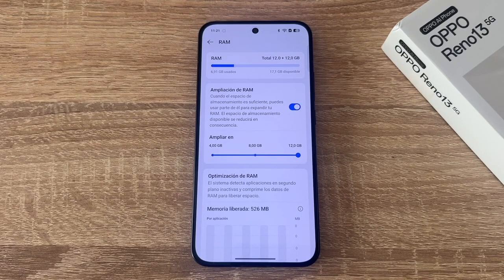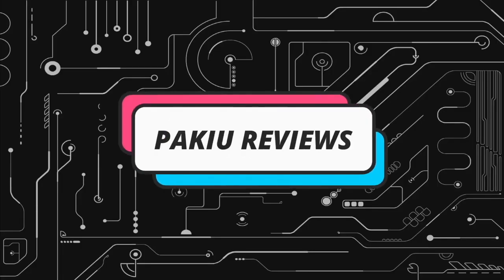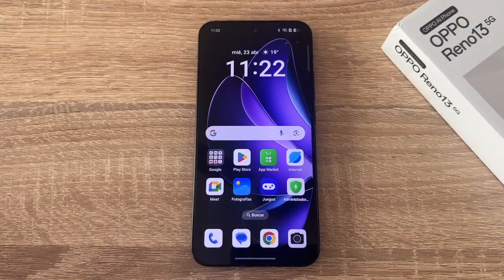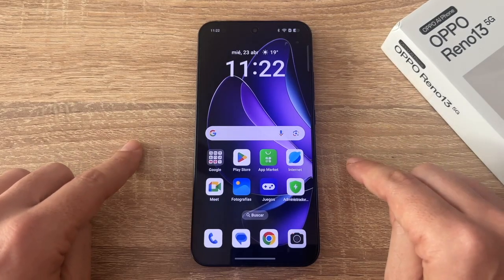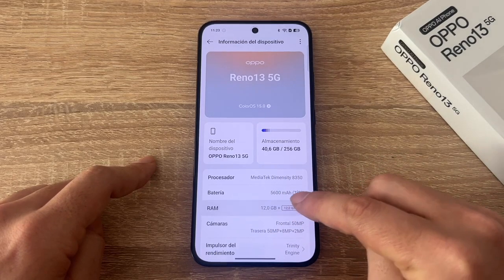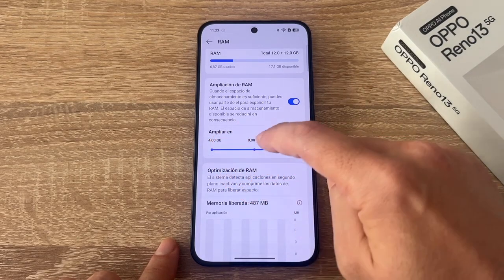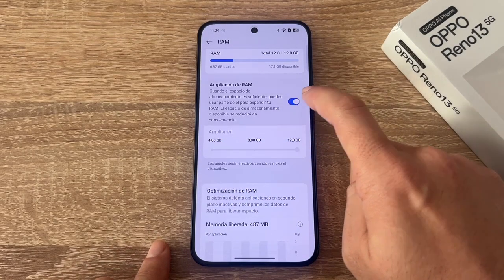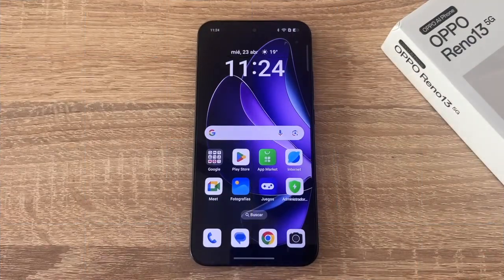How to activate virtual RAM on an Oppo smartphone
► FREE 30-DAY AUDIBLE TRIAL
► TRY AMAZON MUSIC FREE 30 DAYS